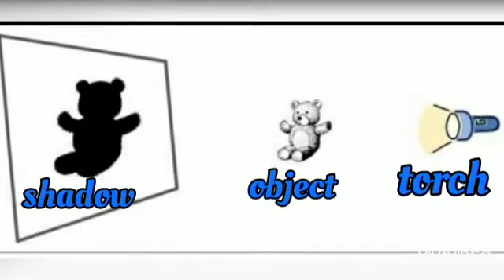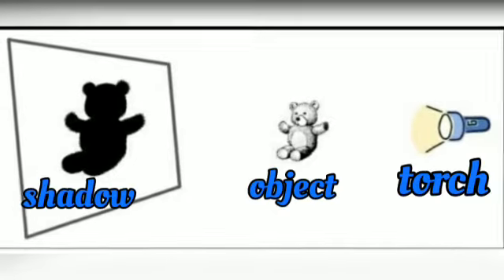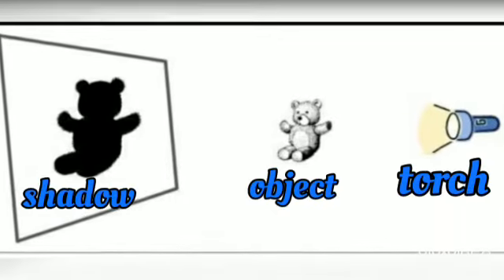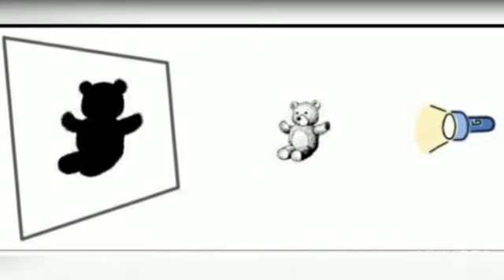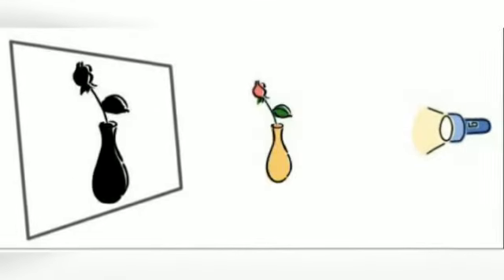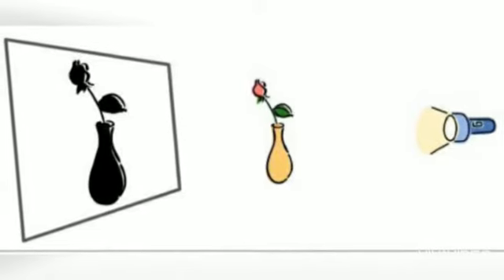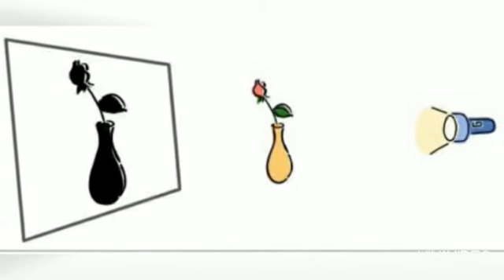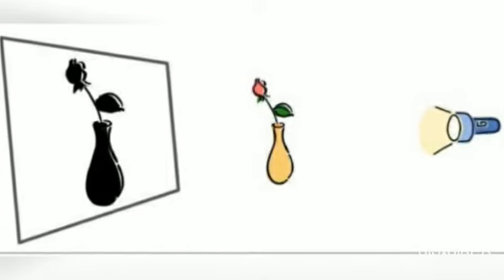Grade 1 - Science - 2 July 2020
Science - Light and Dark (Part 4)